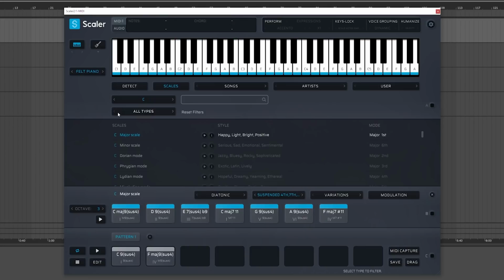Safe Notes: How to Sound Better with Random Sequences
Did dissonance get you down? Melodies sound like poop? Let's work on that.
Here's some basic music theory exploration to employ when using sequences that are in some way randomized. We'll start in software with Scaler and then deploy what we learned using modular and Rene.

These techniques can be employed using random voltage and quantizers as well.